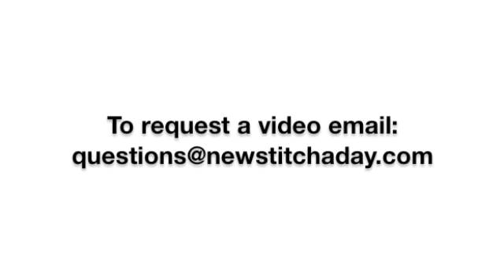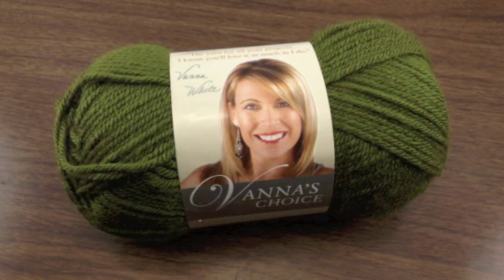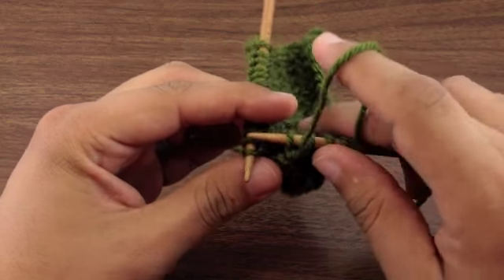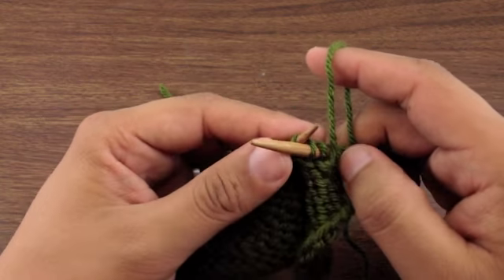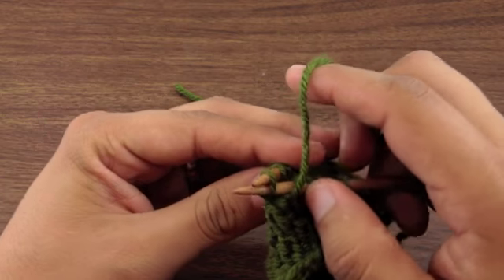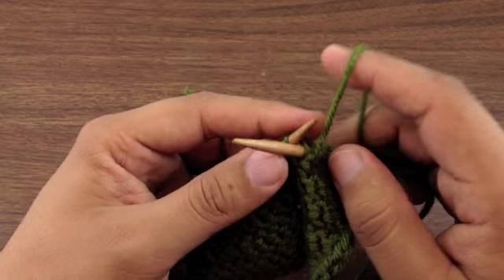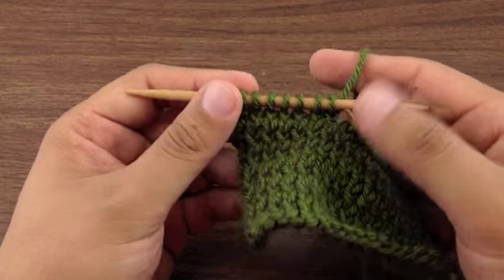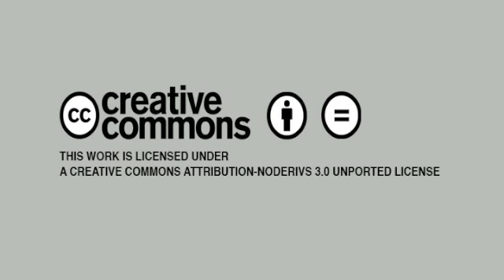How to Knit the Purl Through the Back Loop Stitch (p tbl)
This video knitting tutorial will help you learn how to knit the purl through the back loop stitch. This technique is used to twist stitches on the purl side of the work. It can be a little awkward for beginners, but it is easier than it might seem.